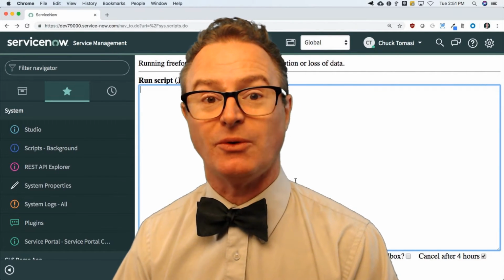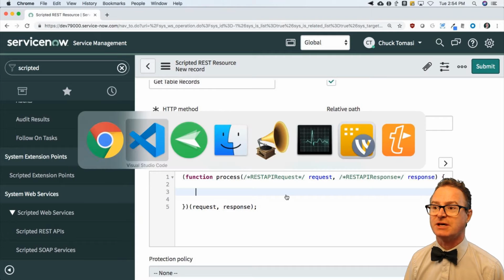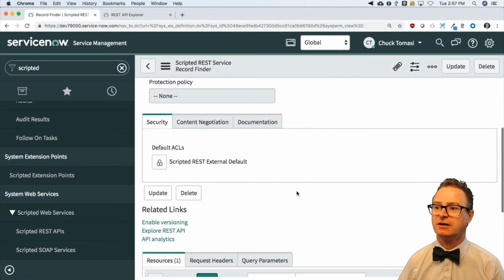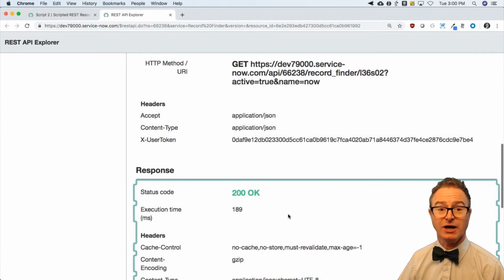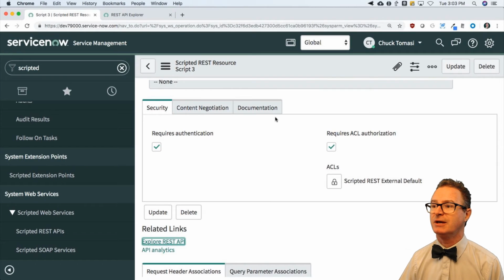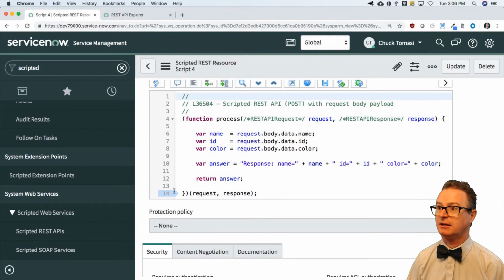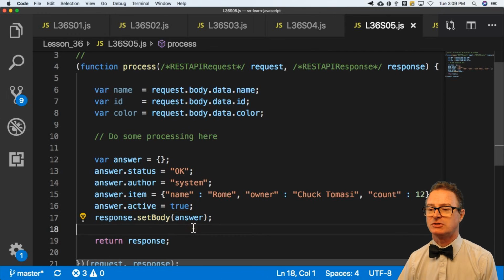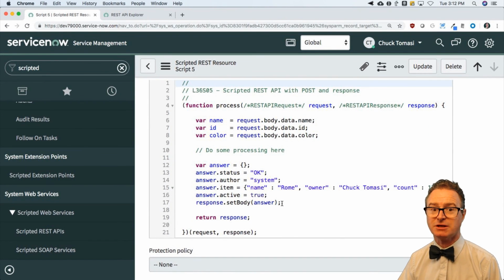Learn JavaScript on the Now Platform: Lesson 36 - Scripted REST APIs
This lesson builds on the skills you've learned thus far to create a custom REST API using a ServiceNow Scripted REST API. You'll learn about REST services and resources as well as how to pass information to your REST resource and return a result. This lesson also covers the basics of the REST API Explorer to help test your code.